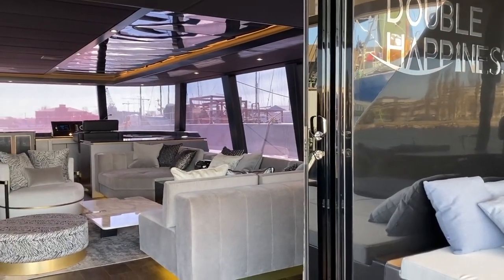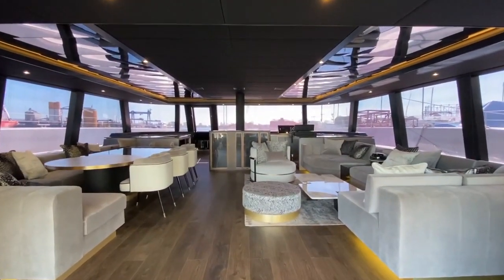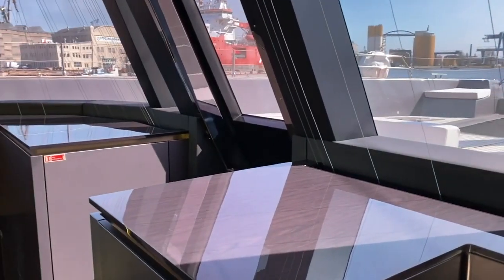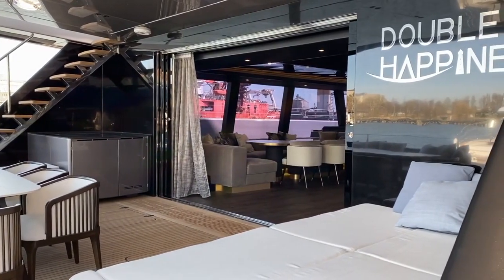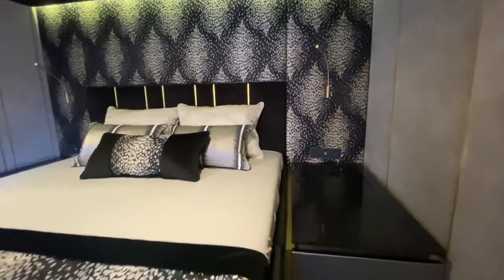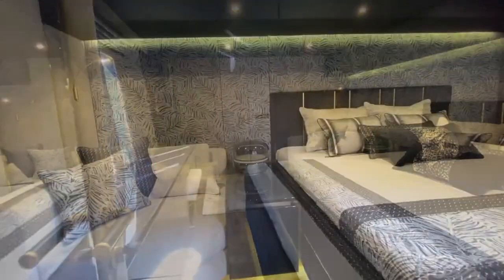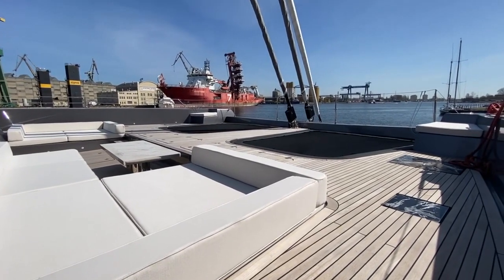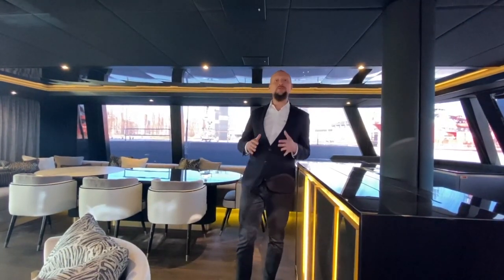SUNREEF 80 Walkthrough Catamaran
SUNREEF 80 Walkthrough Catamaran (price test review guided tour walkthrough owner)